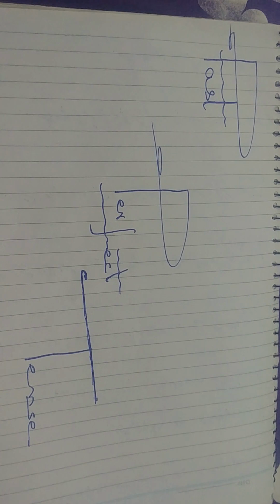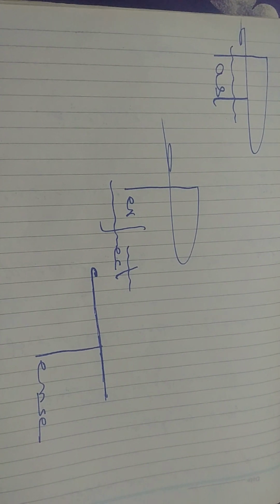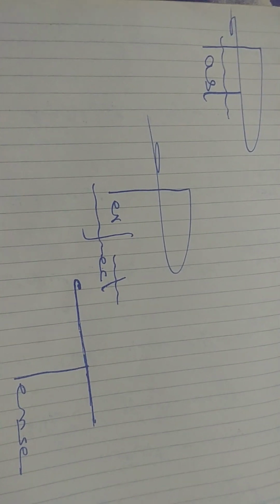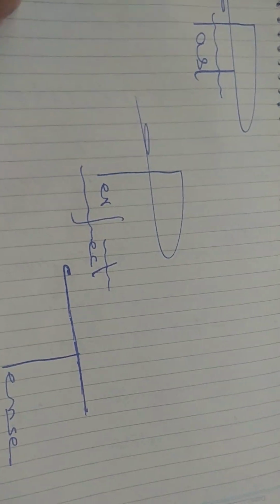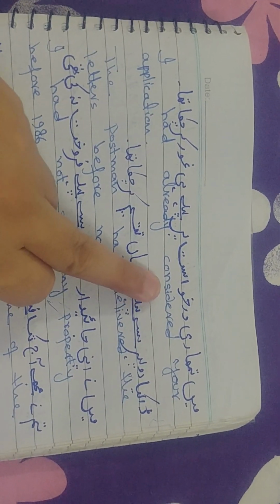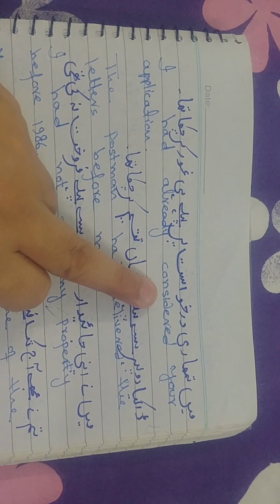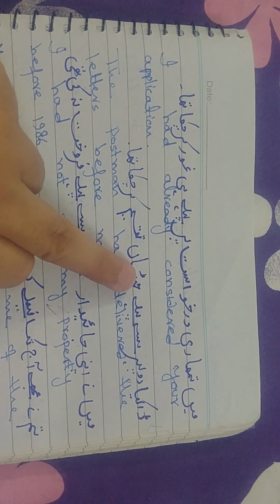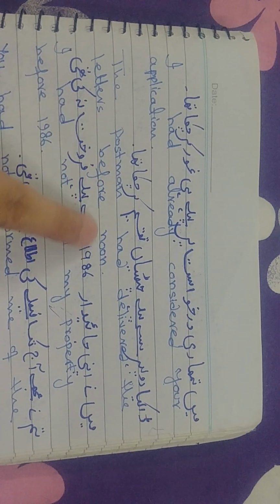Learn Past Perfect Tense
In this lecture , I have explained past perfect tense.It is used to express an action whuch has occured in past (usually , a long time ago ) and action which has occured in past before another action in past.
for example
She had eaten food.
I had not gone to the market.
Had they driven a car?